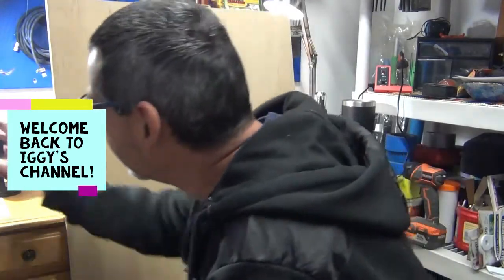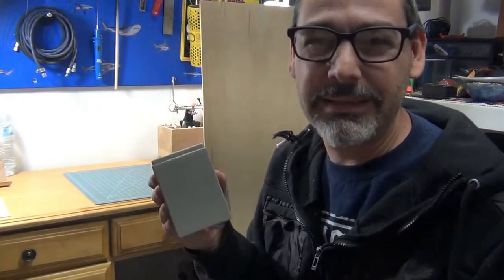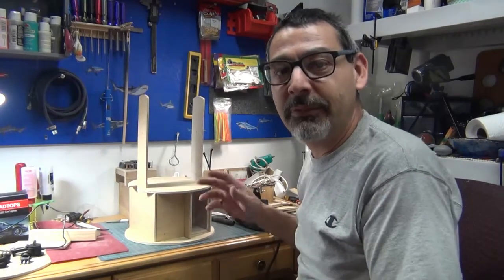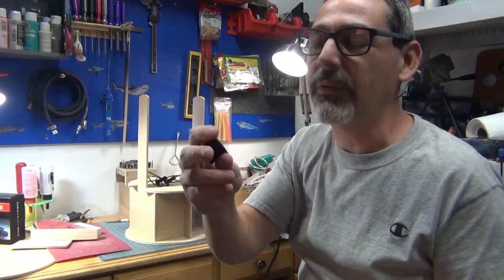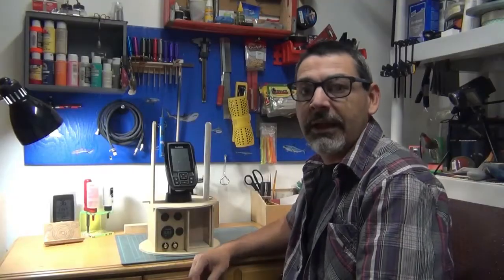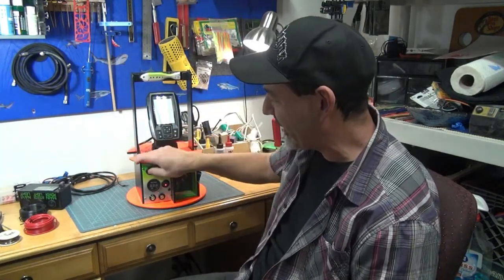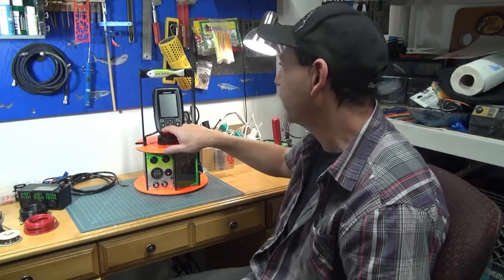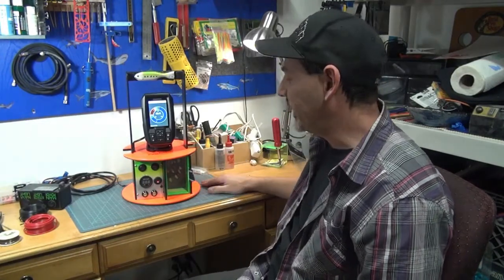Ice Sonar Caddy Build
Building an ice caddy for my Garmin striker 4 Fish finder.
Quick view of what I made. I'm ready to meet up with friends and fish.